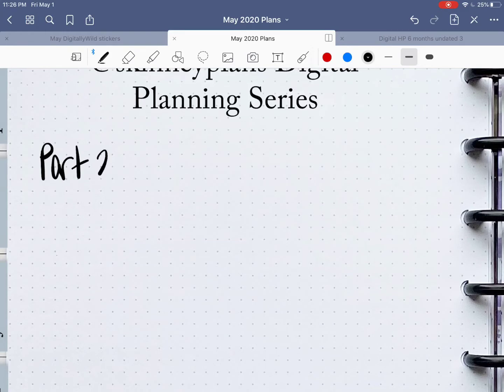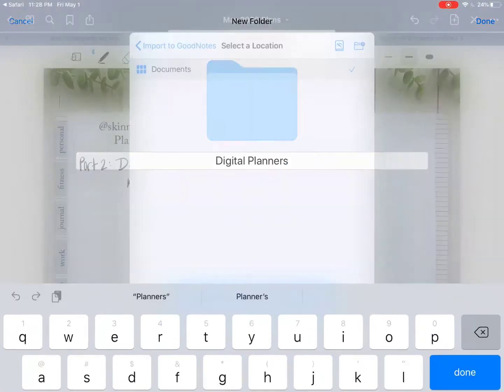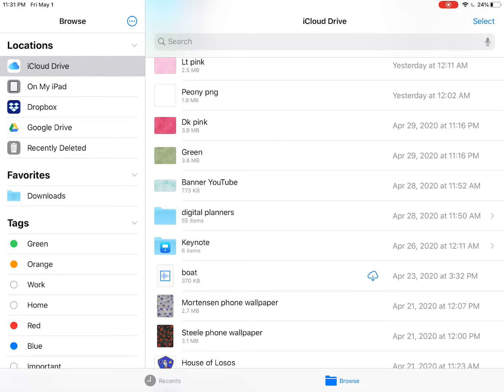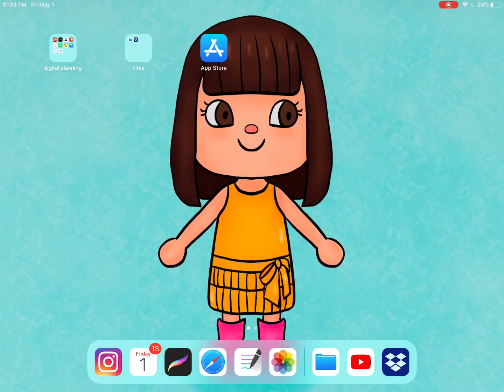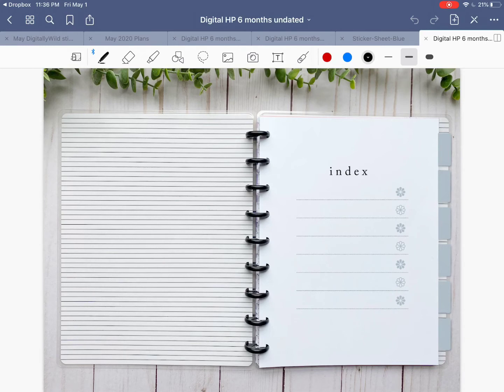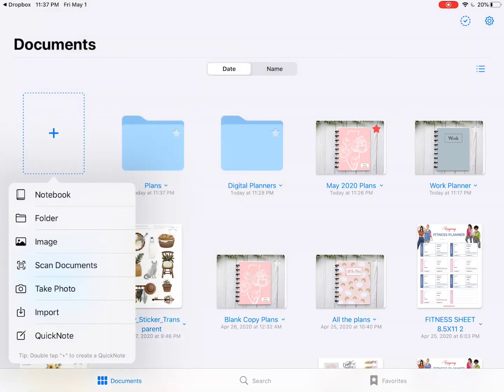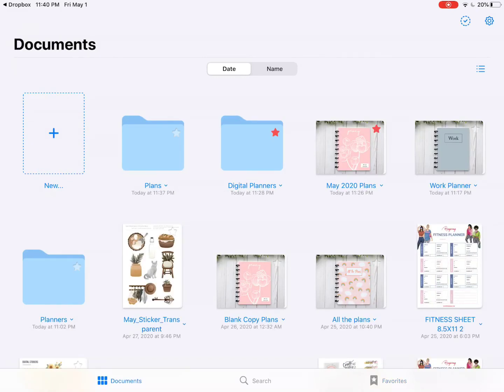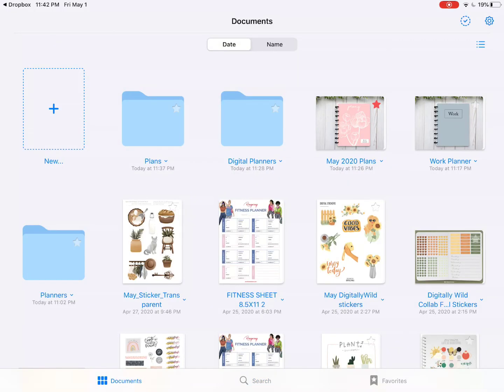Digital Planning Series Part 2 - Downloading & Managing Files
Learn the basics of downloading and managing files for digital planning.